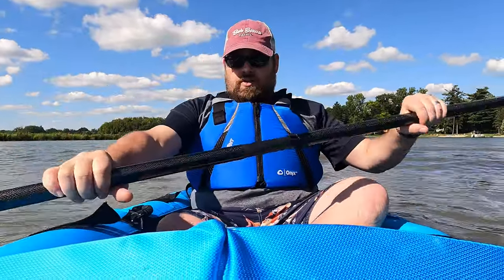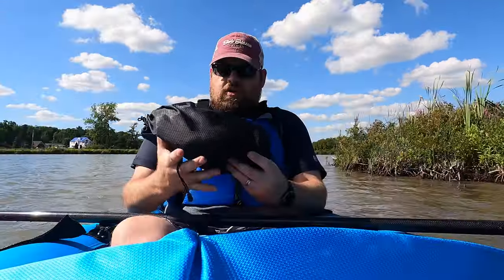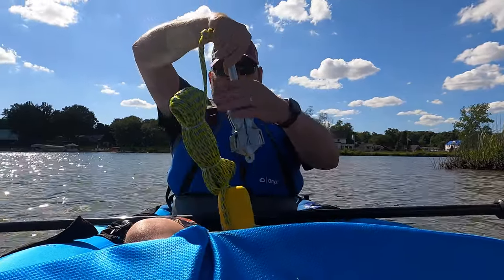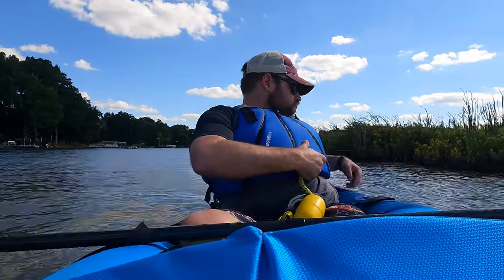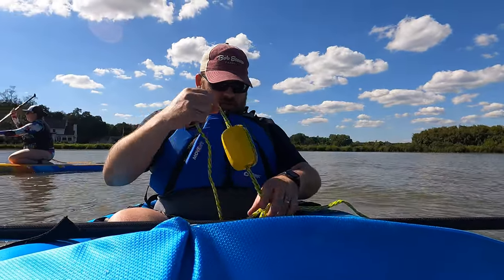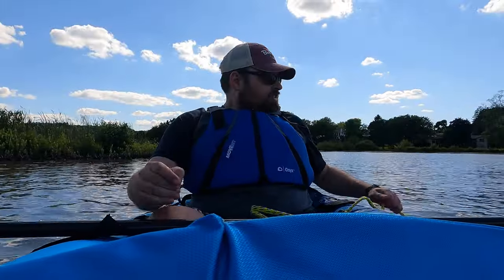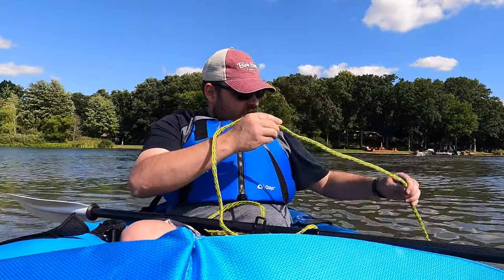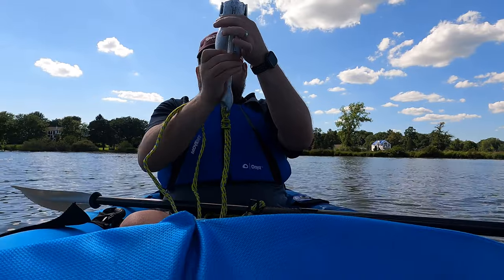Amazing 3.5LB Kayak Anchor Does the Job! | Swonder Kayak Anchor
Hello people 👋
Today, we checked out the Swonder kayak anchor from Amazon. The anchor weighs 3.5LBs and did a great job of holding the kayak.